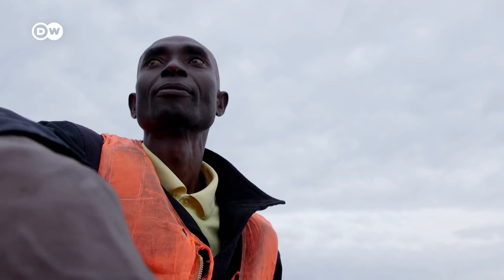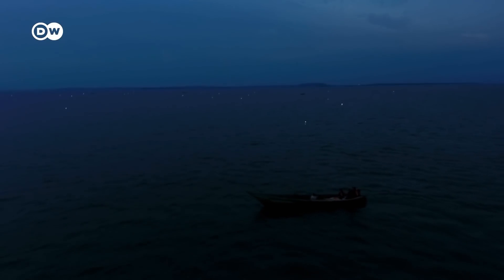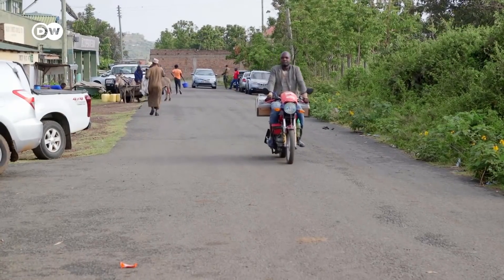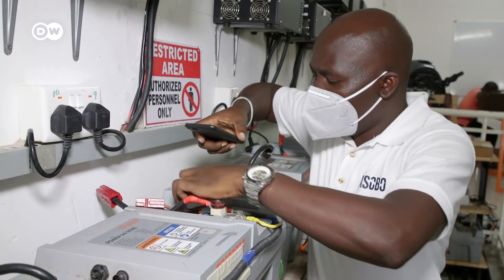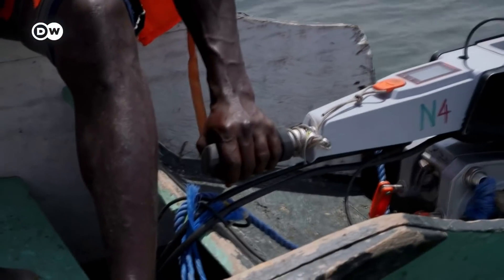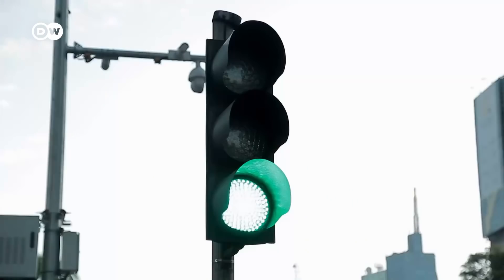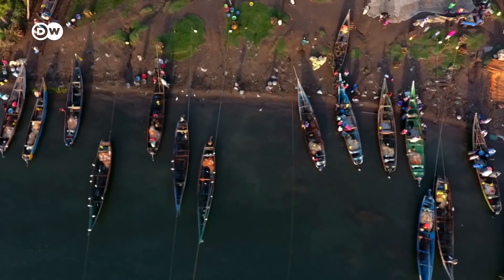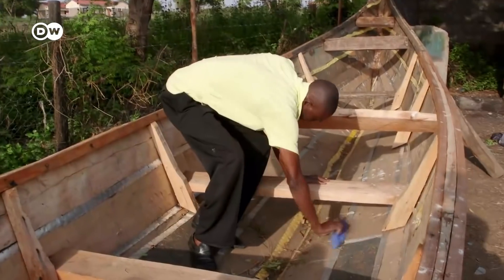Kenya: Electric boats for Lake Victoria | Global Ideas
Some fishing boats on Lake Victoria now use an electric motor rented from Dutch startup Asobo. It provides training, services the motors and charges the batteries with solar power. That helps to protect the ecosystem and cut the fishermen's costs.